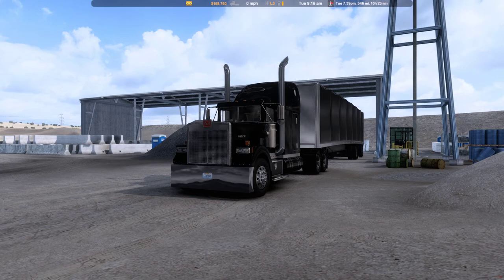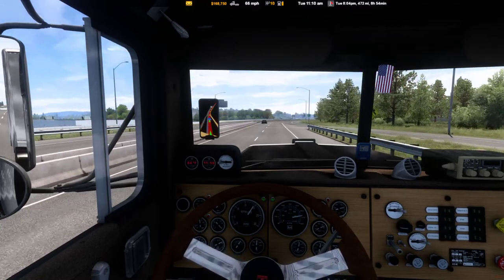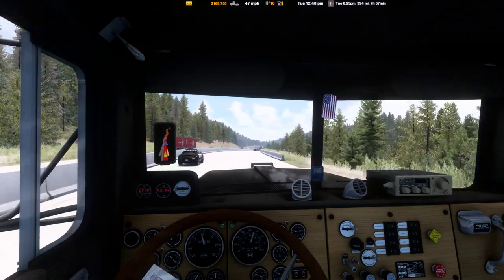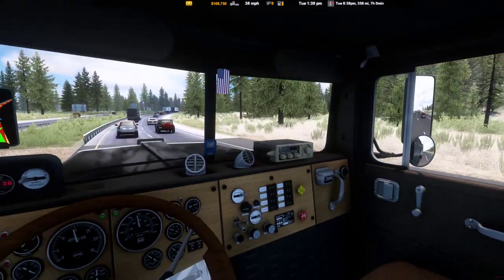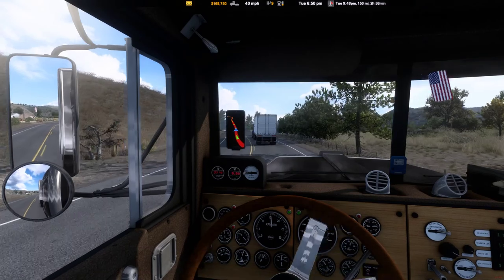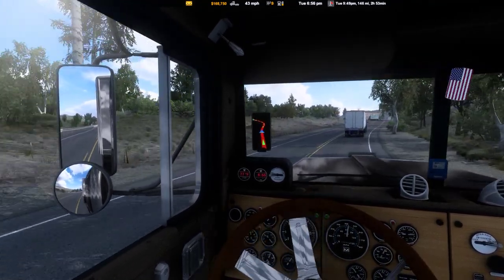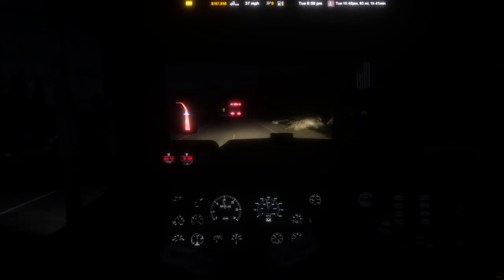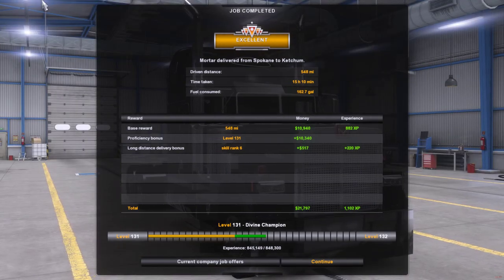American Truck Simulator Driving The 1987 Marmon 57p